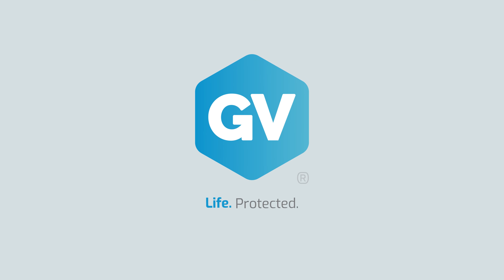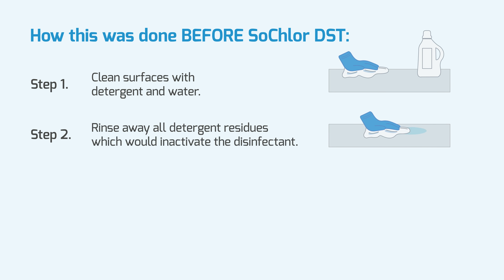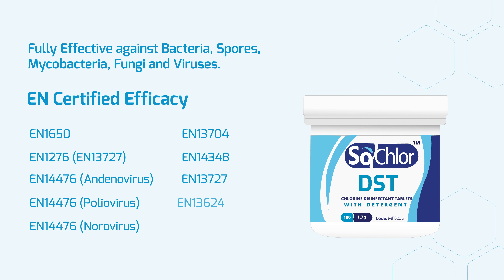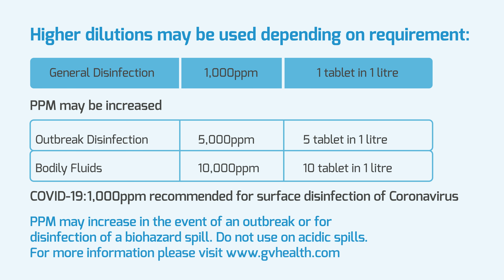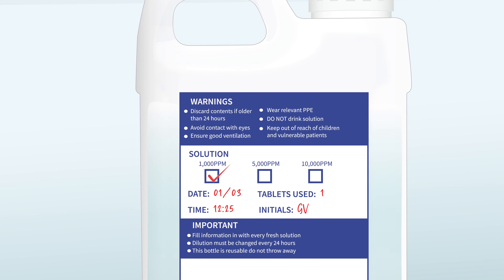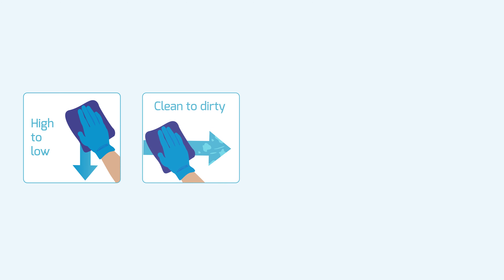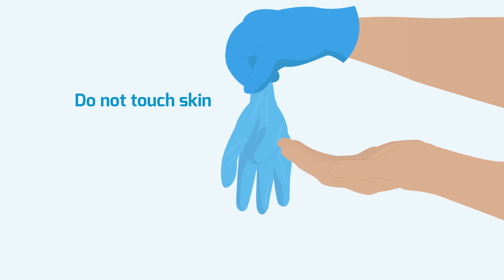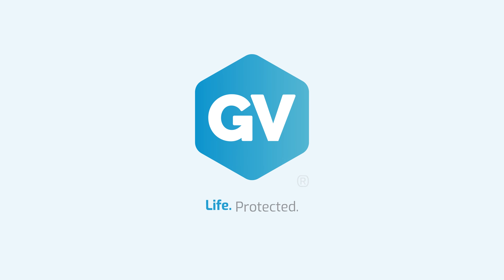Infection Control: How to Clean & Disinfect Healthcare Surfaces | GV Health - Life.Protected.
During the COVID-19 pandemic, SoChlor DST has become the main product for deep clean across UK healthcare and other key settings including care homes, prisons, testing and vaccination centres. GMP accredited manufacture to guarantee leading quality and compliance. SoChlor's unique formulation ensures faster dilution, smell clean odour and leading efficacy.

SoChlor DST Disinfectant Tablets clean and disinfect in one process. Highly effective and easy to use, SoChlor DST saves time and ensures best practice implementation.

Used across sectors
Trusted by hygiene professionals in a wide range of environments, including the UK’s NHS, SoChlor DST is matched by little else on the market for removing hard surface biofilms such as bacteria, bacterial spores, algae, fungi, protozoa and viruses.

Leading environmental disinfection
More than a chlorine product, the combined action of the surfactant, chlorine and oxidising action deeply cleans and decontaminates. Fully effective against Coronavirus/COVID-19 and EN14476 certified, SoChlor DST is widely used in healthcare, commercial and public areas due to its high decontamination and sanitisation performance and broad-spectrum efficacy including sporicidal disinfection.

Fast & Effective
Combining Sodium Dichloroisocyanurate / Troclosene Sodium (NaDCC) as a source of available chlorine in form of hypochlorous acid with a compatible detergent, dual action SoChlor™ Detergent Sanitising Tablets (DST) deliver effective environmental cleaning, surface decontamination and disinfection in healthcare and public health. SoChlor™ DST reduces cleaning time and improves efficiency by combining the traditional three stage clean-rinse-disinfect routine into a single process.

- Dual-action provides highest efficacy & performance for surface disinfection & cleaning combined
- Full spectrum of EN testing
- Holds the new EPA test protocol for surface biofilms
- Fully effective on Coronavirus pathogen
- SoChlor is available on the NHS supply chain
- Leading user support & training for all staff.